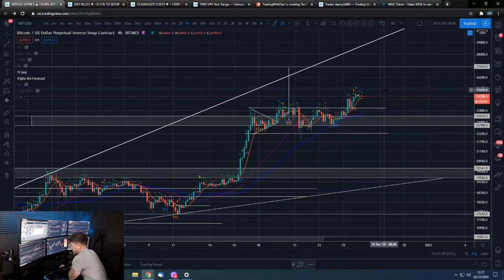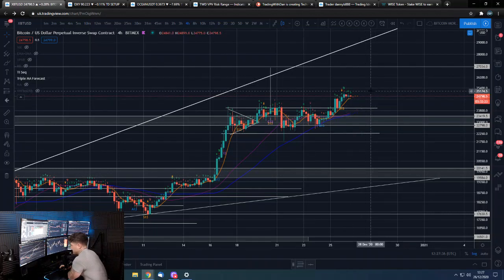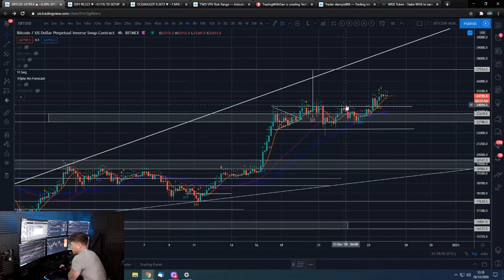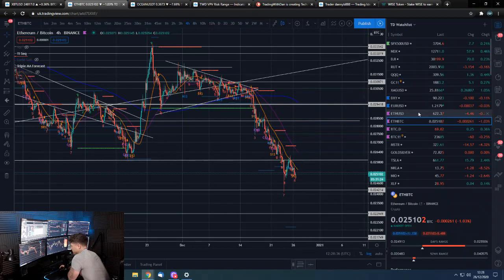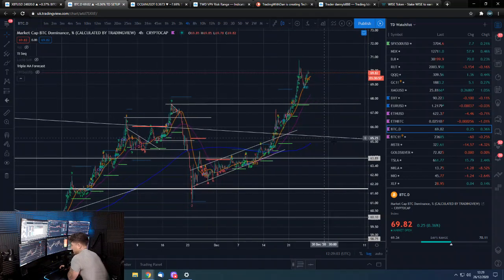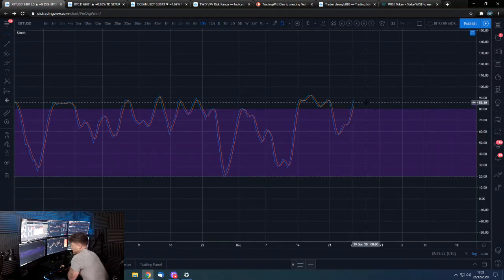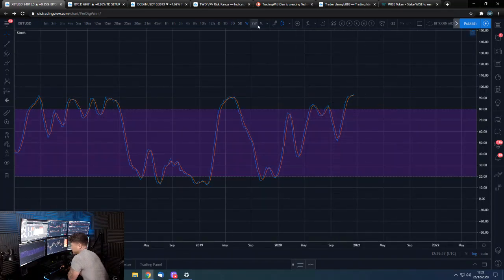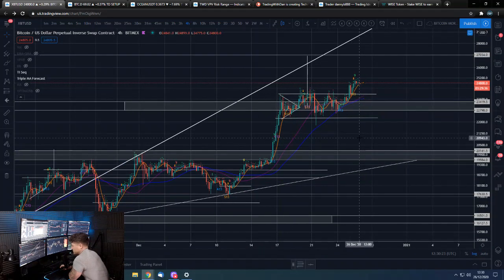🔋 Morning Bitcoin update 26th Dec 2020 - Trend Bullish $24,000 & $23,000 support, $27,000 resistance